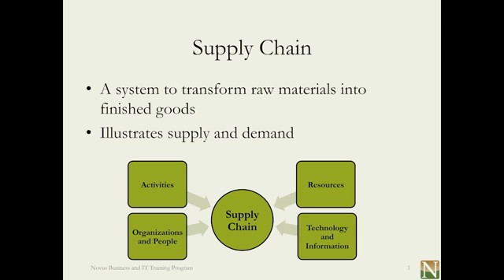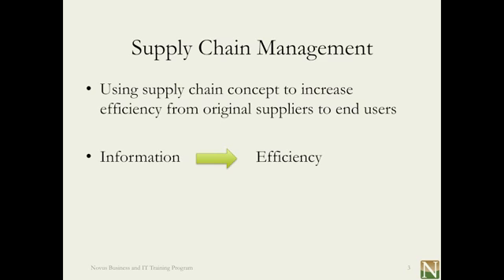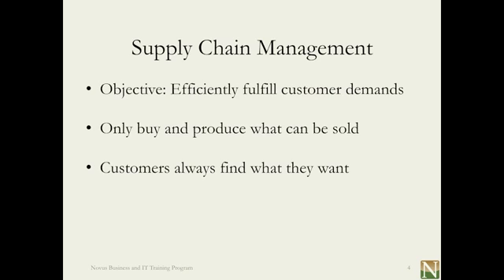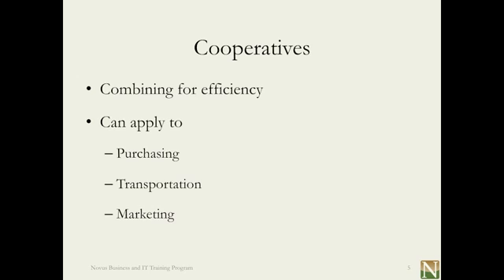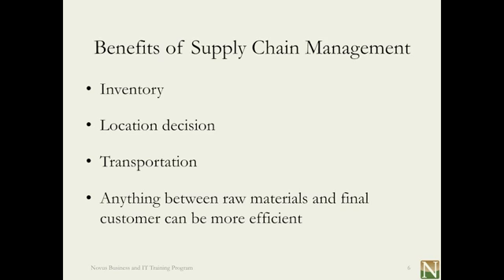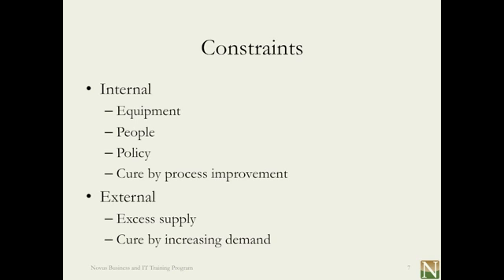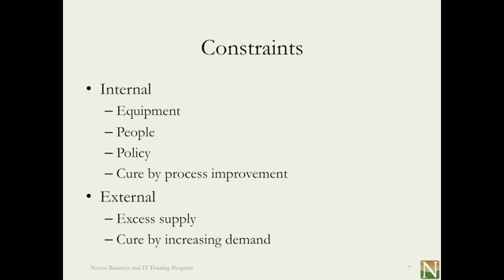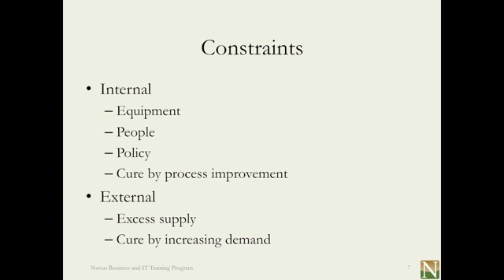Supply Chain Management